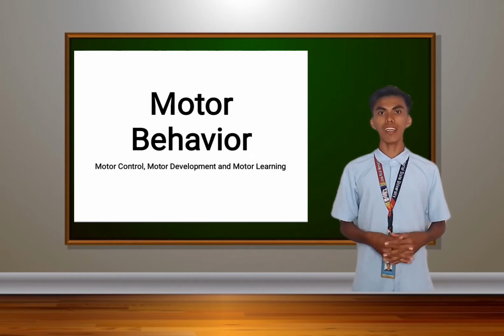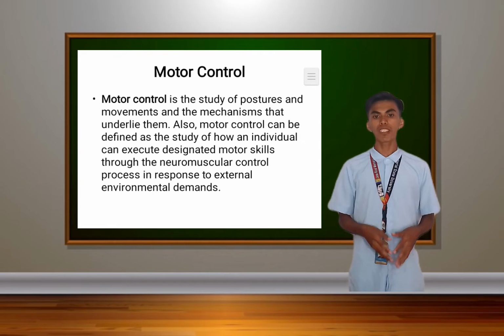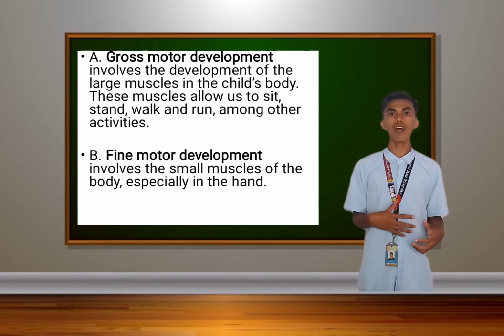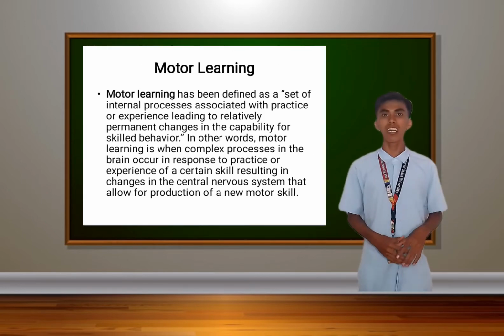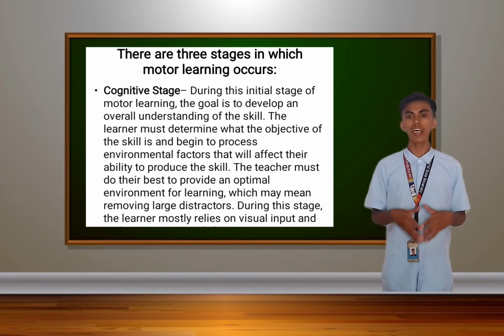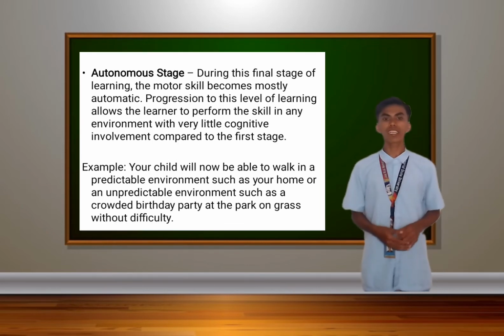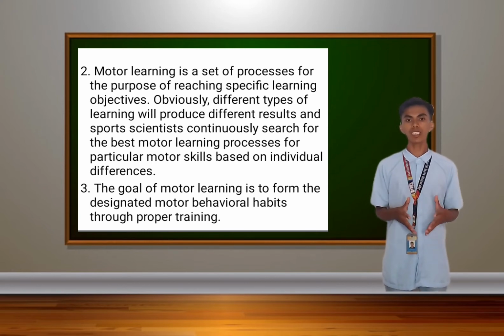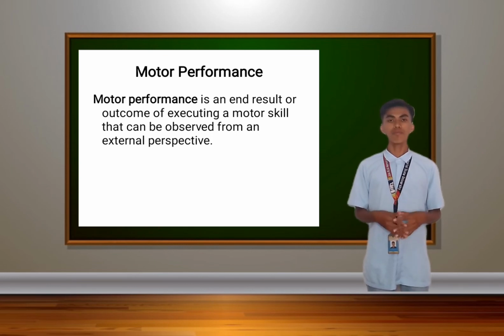DEMONSTRATION ABOUT MOTOR BEHAVIOR